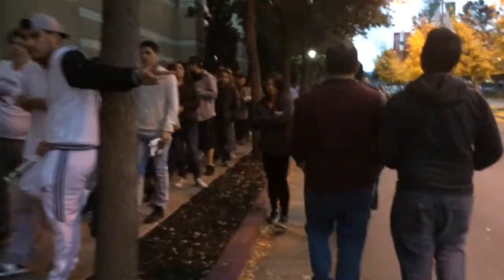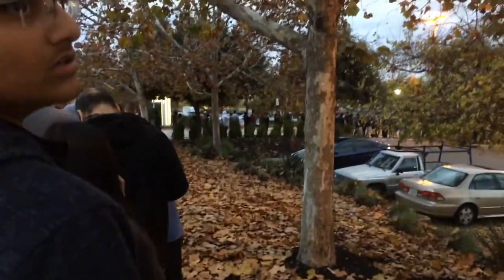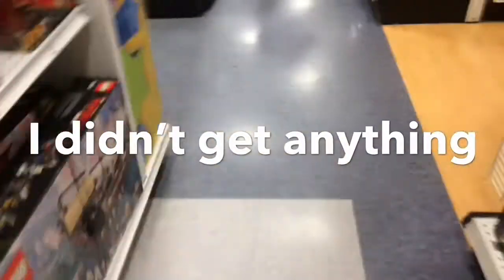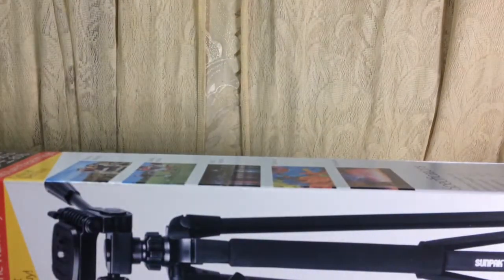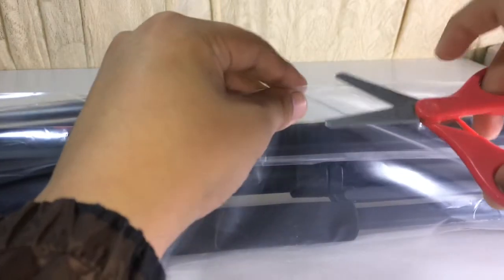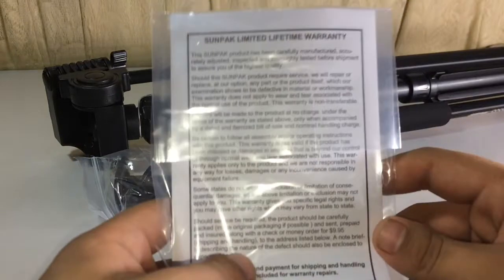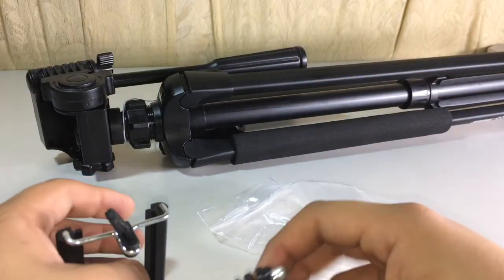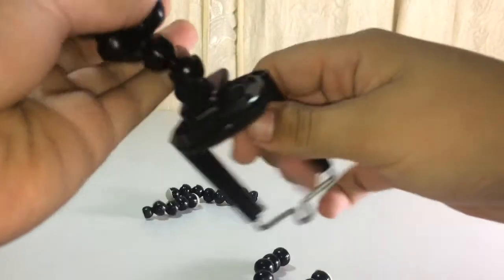Black Friday Shopping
Today we go to best buy for black friday